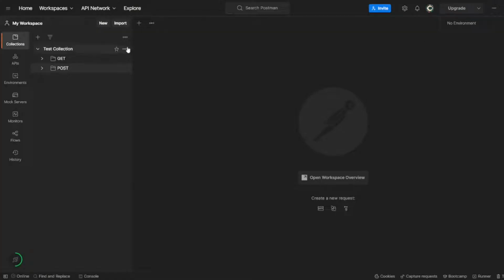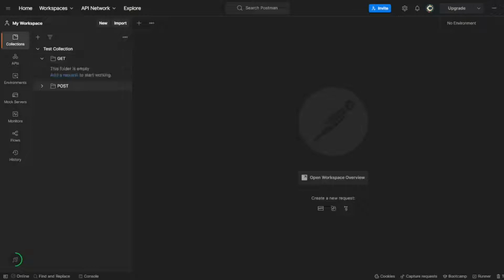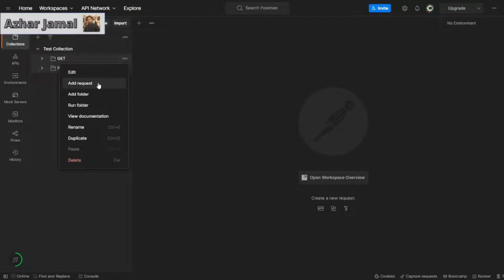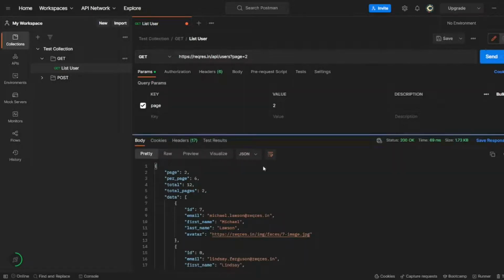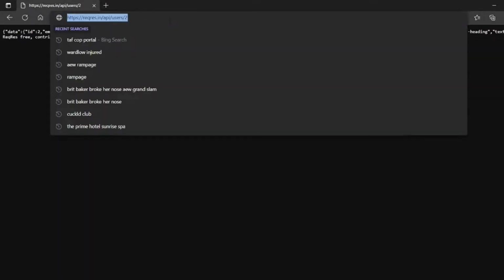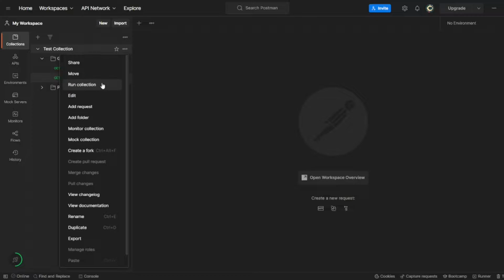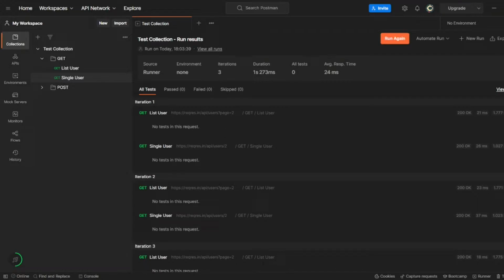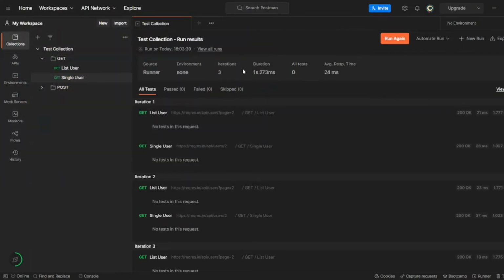How to run COLLECTIONS through Collection Runner in POSTMAN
Steps:
1. Click on the '...' besides the collection name
2. Click on Run Collection

Chapters:
0:00 - Introduction to the video
0:29 - How to run COLLECTIONS through Collection Runner in POSTMAN
2:46 - End Tags and subscription to the channel